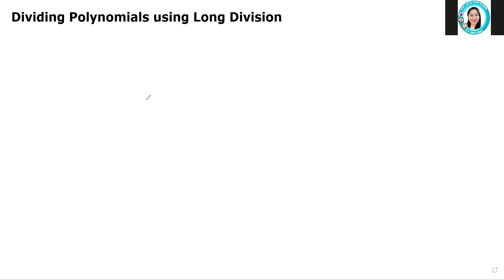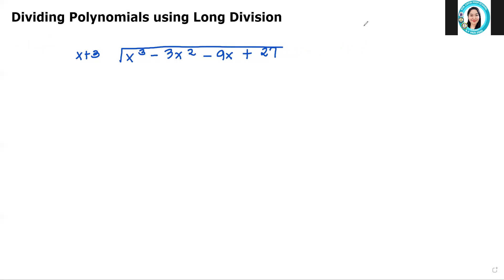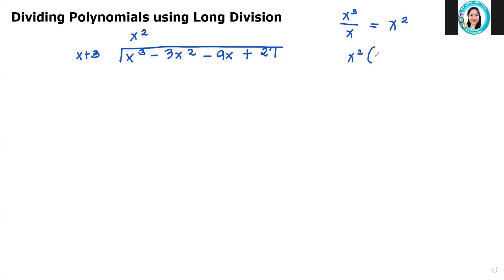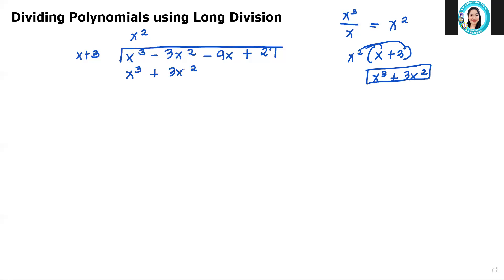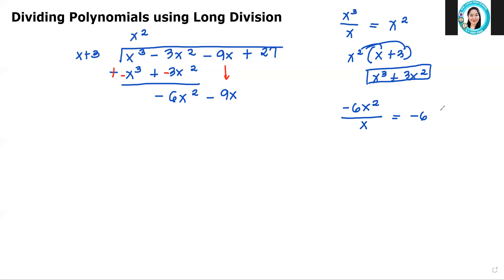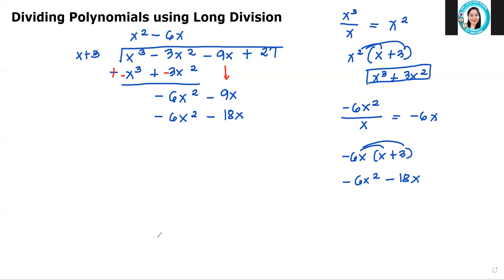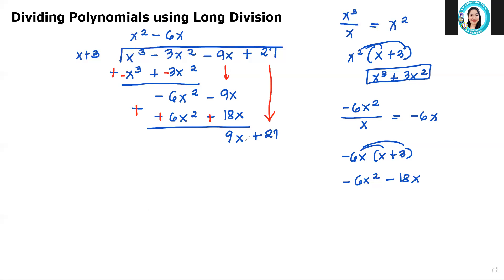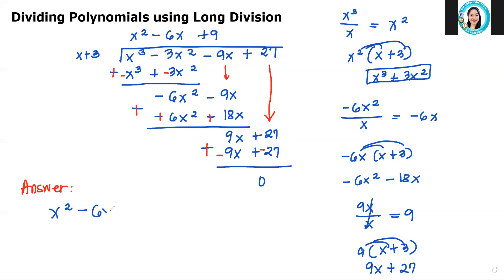How to Divide Polynomials Using Long Division